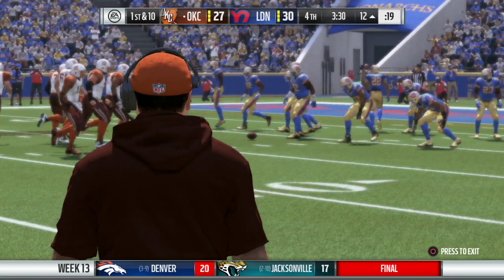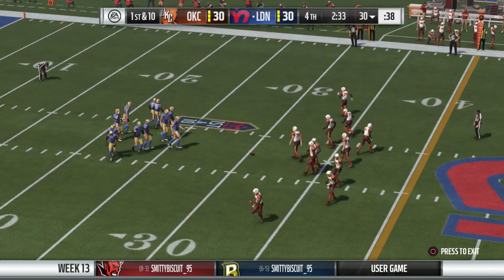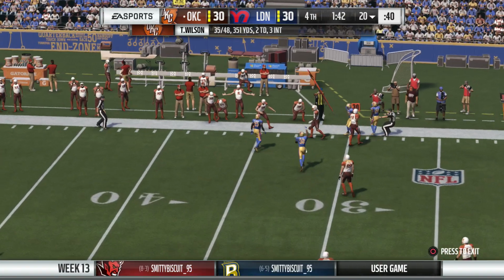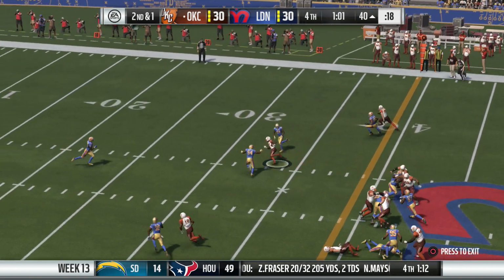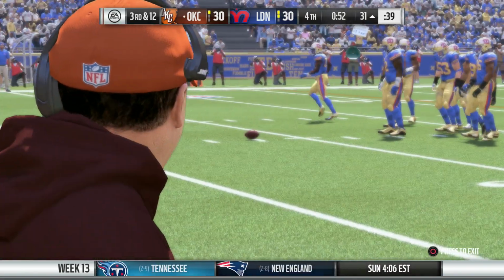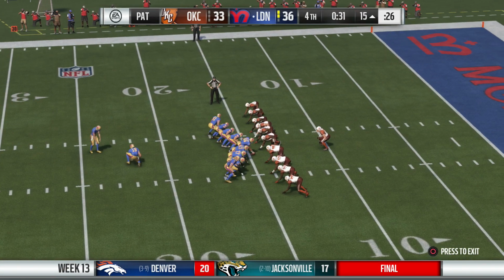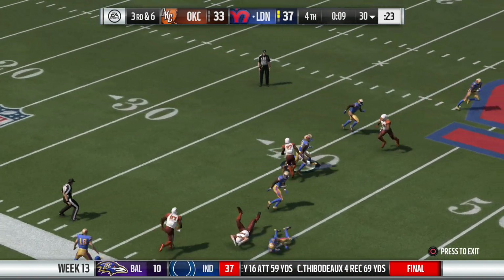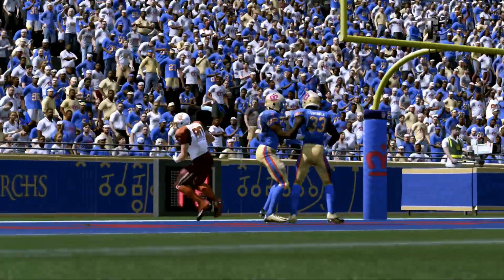OKC Lancers vs. London Monarchs Part 2 | RFL Week 13, S2